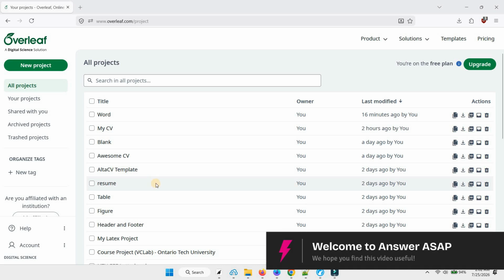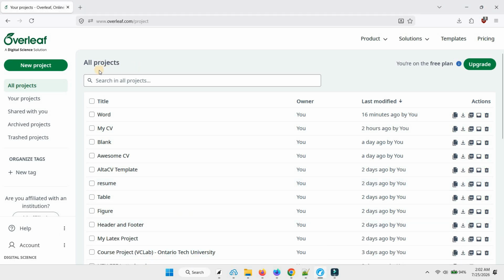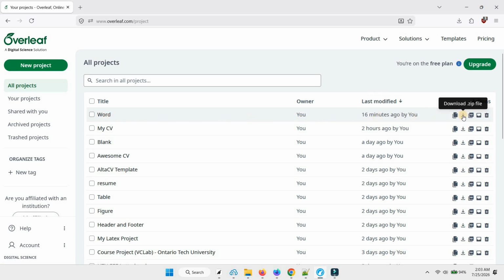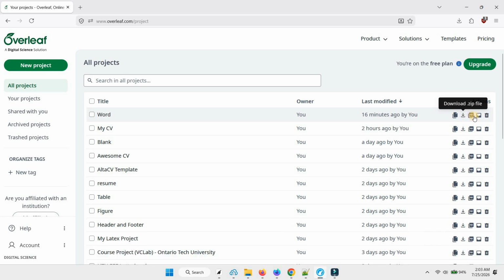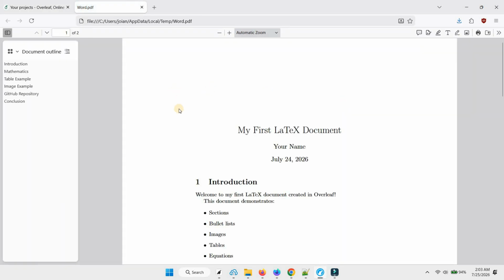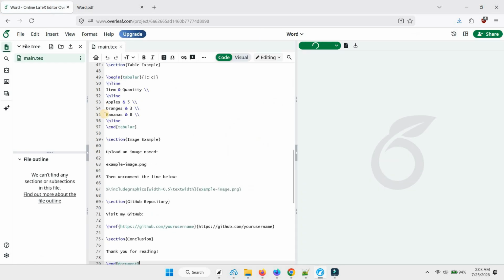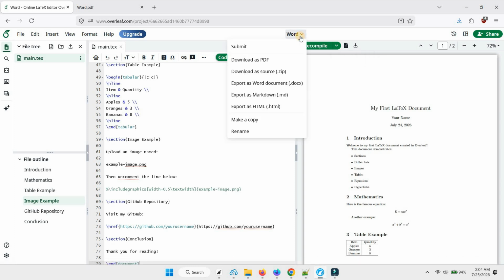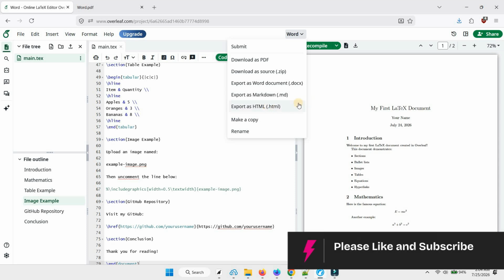How to DOWNLOAD an OVERLEAF PROJECT (Step by Step) 2026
Learn how to download your Overleaf project to your local machine in this easy-to-follow video. We cover all the steps needed to save your work offline. Please consider liking the video and letting us know if you have any comments, ideas or questions, we really appreciate any feedback! We have plenty of other tutorials on our channel so come and see if we can help you with anything else :)